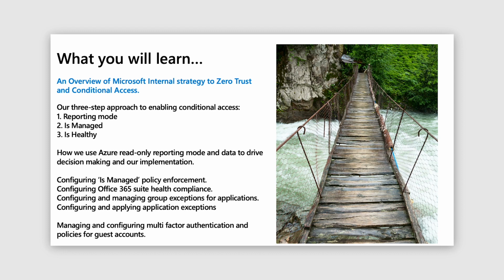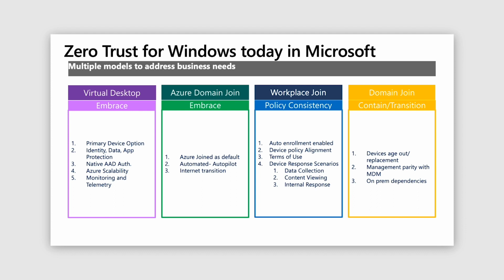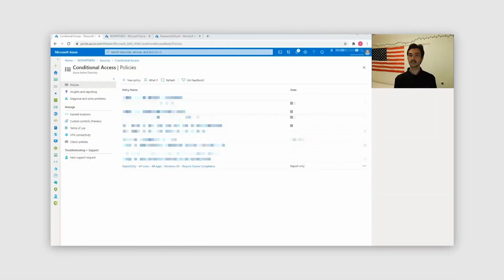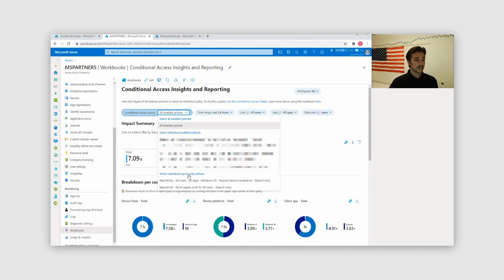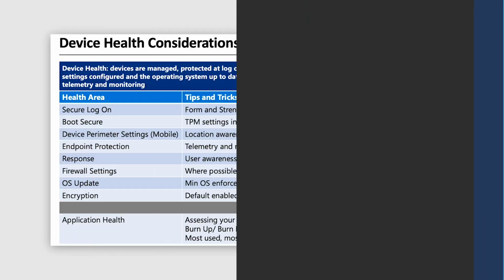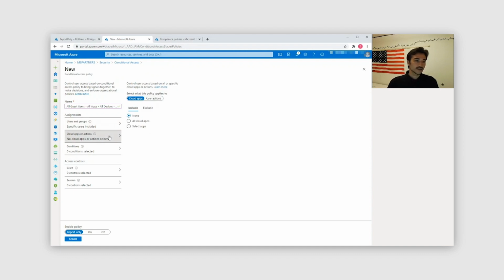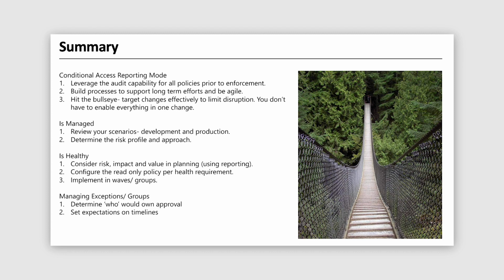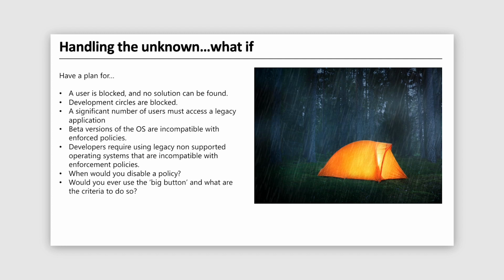Implementing Zero Trust at Microsoft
Join us as the internal Microsoft Zero Trust deployment team walks through some of the recent ZT feature deployments inside Microsoft